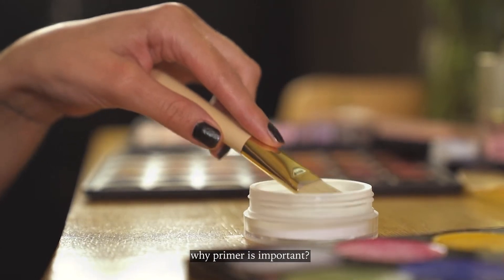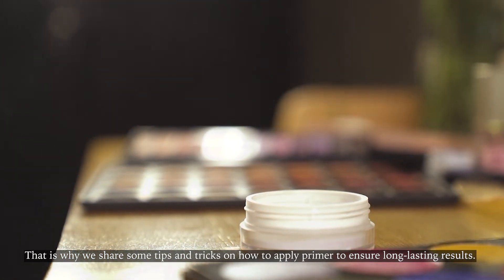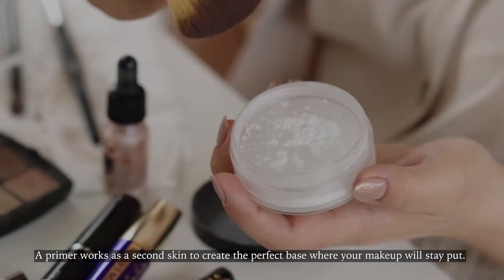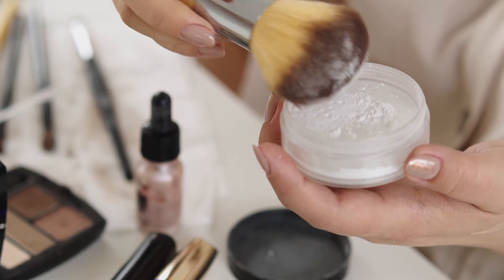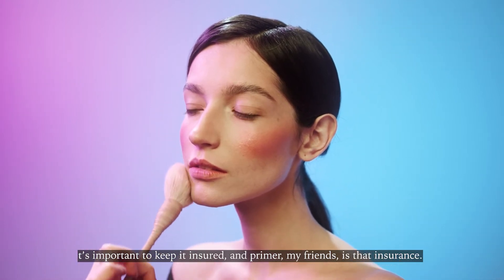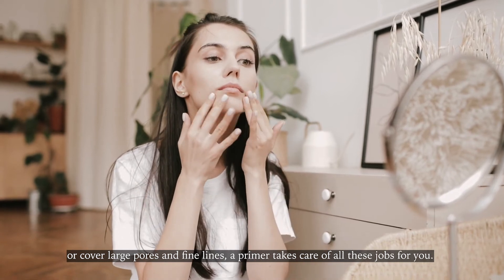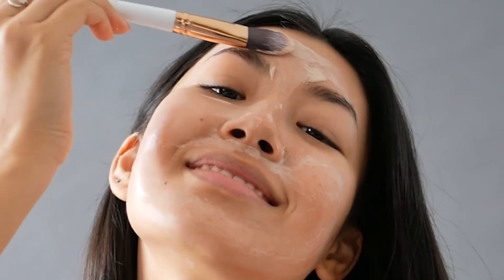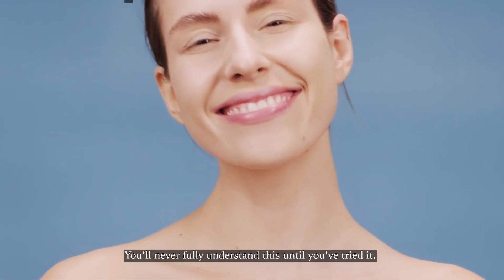Best Skin Care Tricks : Why primer is important? - Beauty Tips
Why primer is important ? Have you ever thought about it? Well in this topic we gonna talk about importance of primer. If you’ve seen primers at makeup counters, but never really thought that this extra step makes any difference, then think again. You do need the extra expense of a primer and adding this tiny step to your makeup routine makes a world of a difference. You’ll never fully understand this until you’ve tried it.Your makeup won’t last without a good primer, no matter how luxurious your foundation is. It is recommended by every makeup expert, and for a good reason. A primer works as a second skin to create the perfect base where your makeup will stay put. It also protects your skin from the harsh chemicals present in the foundation or other makeup items.

beauty secrets,
how to,
women's lifestyle,
beauty routine,
hair care routine for damaged hair,
hair care routines,
healthy hair,
long hair,
my hair care routine for long and healthy hair,
hair hacks,
best hair care products,
hair care mistakes,
hair care tips for girls,
hair tips,
best hair care routine,
best skin care routine,
best skin care products,
skin care compilation,
morning skin care routine,
moisturize,
skin care brands,
morning skin care,
skin care health,
skincare routine,
women health,
women's health,
health care,
healthcare,
womens health,